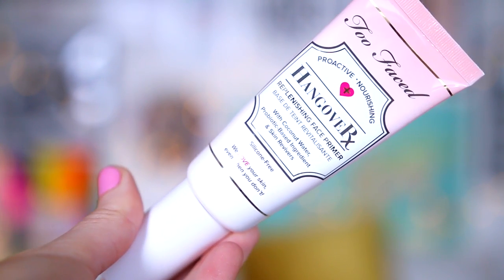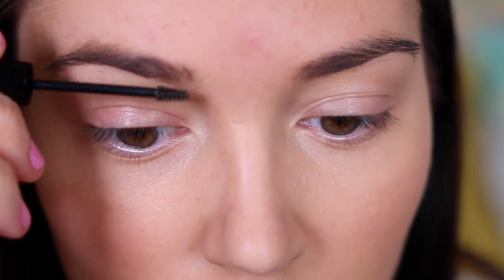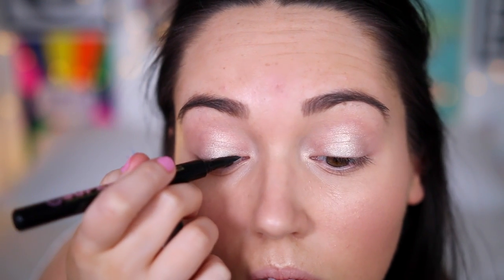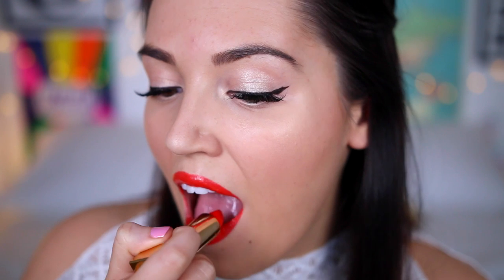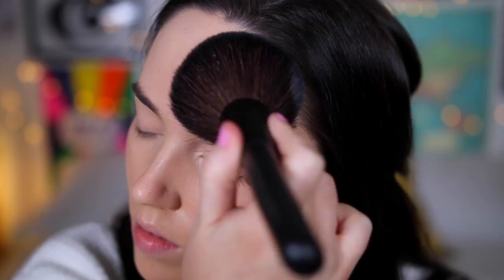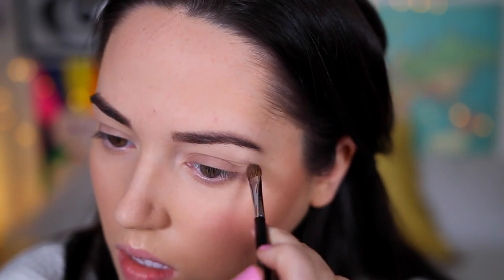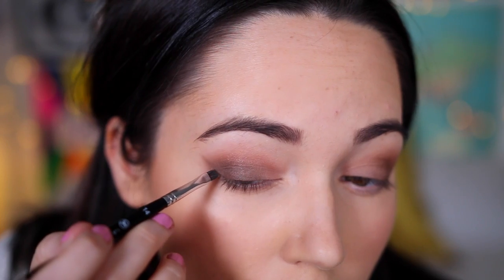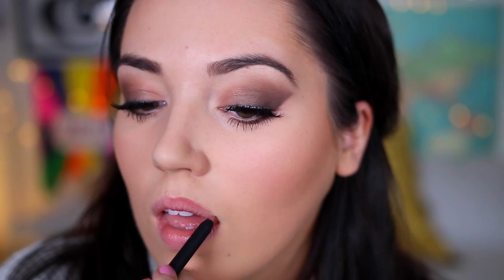KENDALL AND KYLIE : Get The Look!